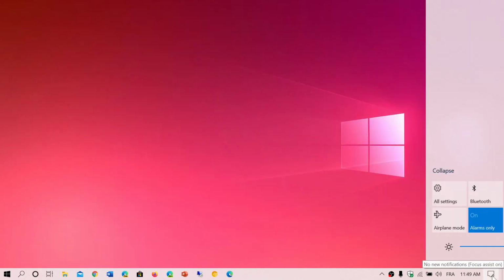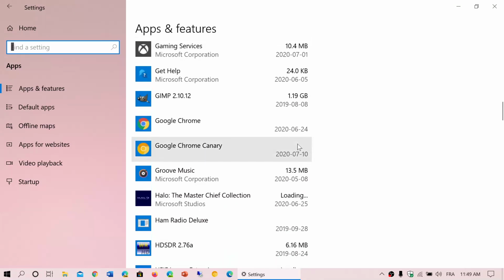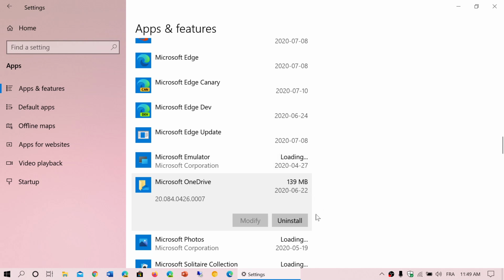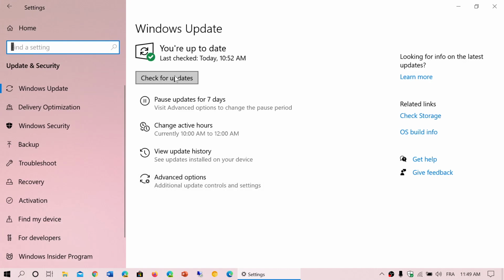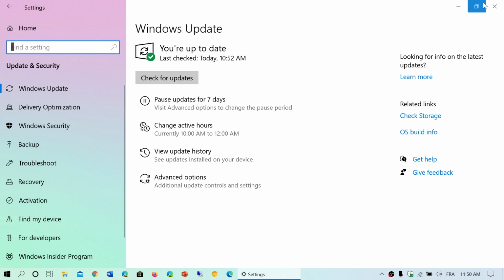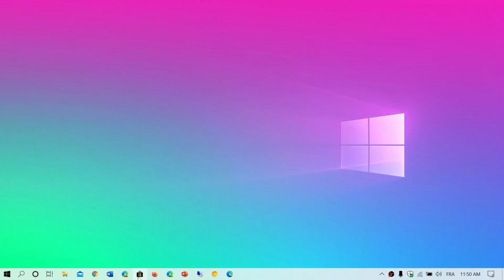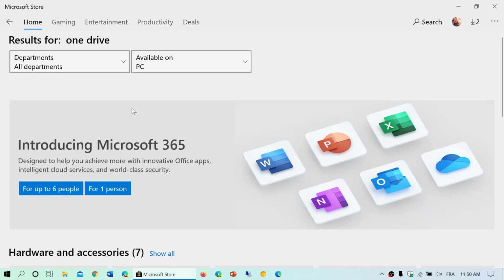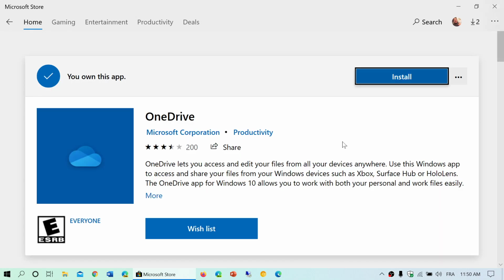OneDrive blocks Windows 10 May 2020 update for some here is what to try July 11th 2020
Not seeing Version 2004 yet?  Try this trick